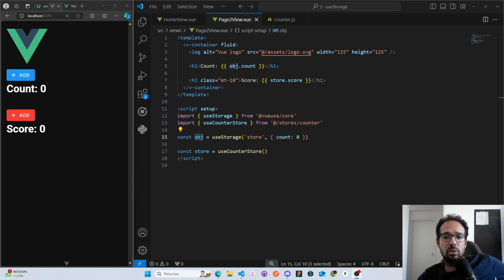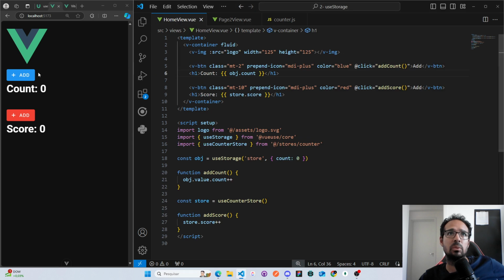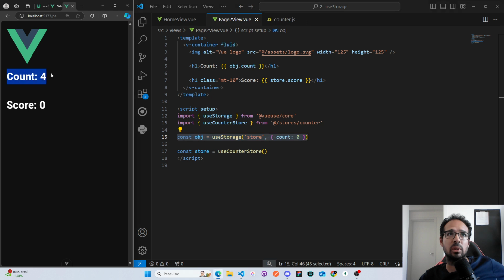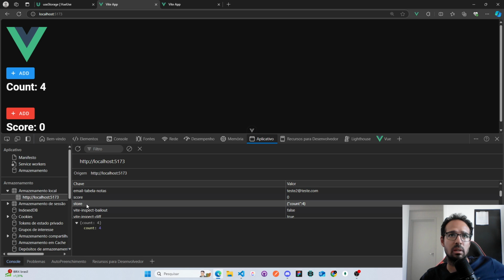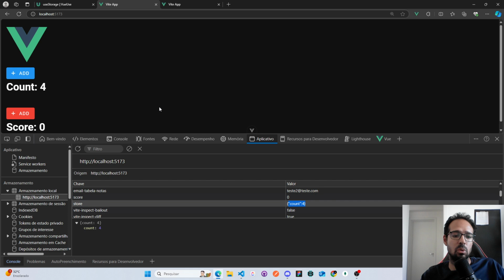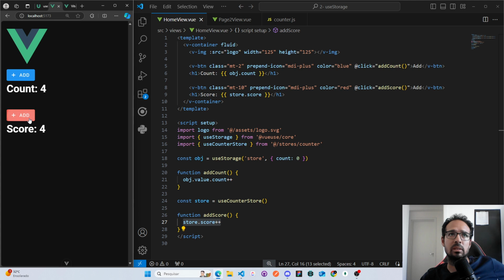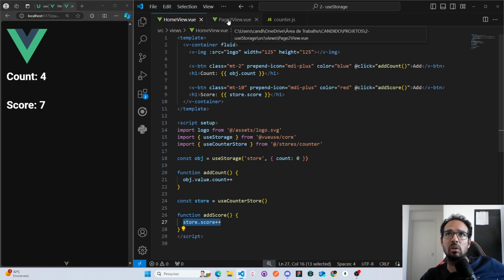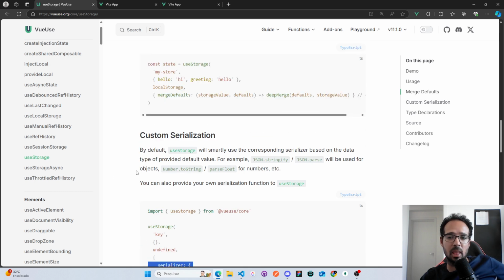🚀 Master useStorage with VueUse – Effortless Data Persistence in Vue.js!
In this tutorial, you'll learn how to use useStorage from the powerful VueUse library to effortlessly store and persist data in your Vue.js applications! 🔥 Say goodbye to complex state management for local storage, session storage, or cookies – useStorage makes it easy!